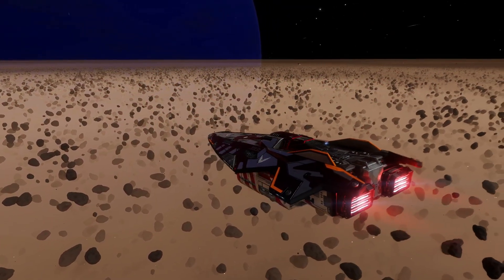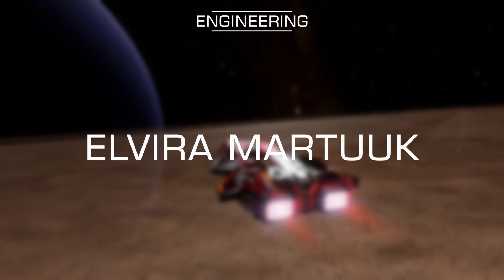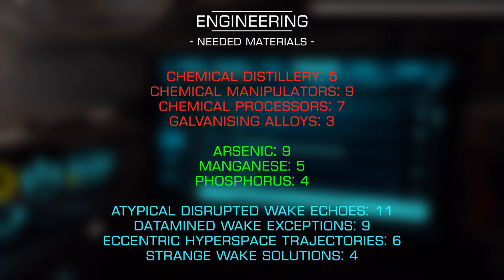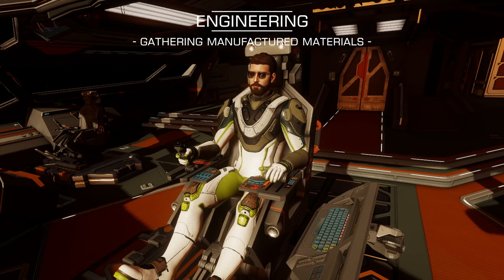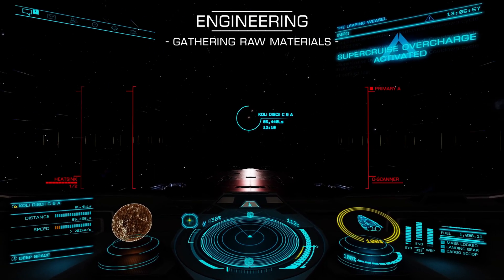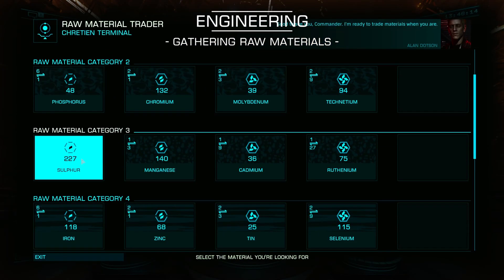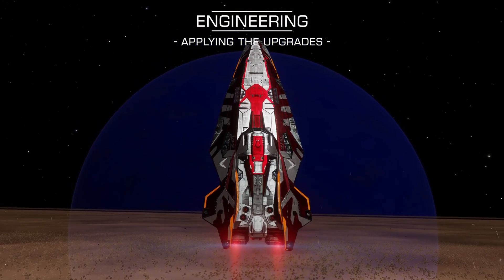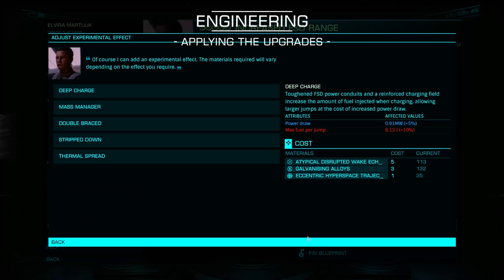READ DESCRIPTION! How to Engineer your First FSD | Elite Dangerous Engineering Guide 2025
For a while, this was the best FSD in the game, but it has been superseded by the new Pre-Engineered SCO drives (unlock guide

I figured this guide is still useful for first-time engineerers, so I've left it up for now, but PLEASE IGNORE my saying it's the 'best drive in the game', because it's not anymore.

Thanks CMDRs 🫡

(You don't have to keep reading, that was the important bit)

In case you’re interested, here’s a 90ly Anaconda build using this drive

Timestamps
0:00 - READ DESCRIPTION
0:15 - Buying
1:06 - Unlocking Elvira Martuuk
1:54 - Needed Materials
2:57 - Gathering Manufactured Mats
4:09 - Gathering Raw Mats
6:02 - Gathering Encoded Data
7:44 - Applying the Upgrades
8:44 - Conclusion

This guide is working in 2025 for the 4.0 codebase - that’s Odyssey and Horizons 4.0.

The module discussed is not currently available on the 3.8 codebase. This includes:
- Legacy mode on PC
- Xbox
- PS4/PS5

Dituri’s Elite is a channel about the space sim Elite Dangerous. My aim is to guide people with up-to-date information, as well as focus on the fun and variety this game has to offer.